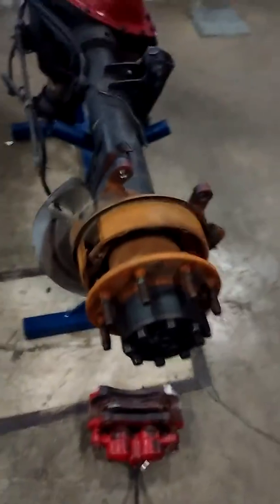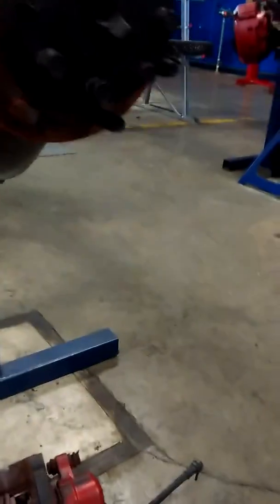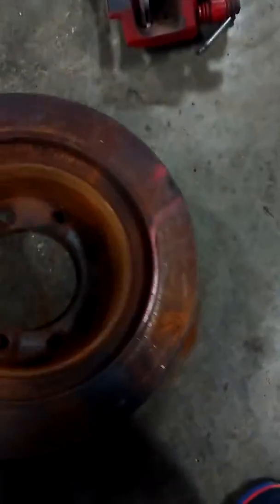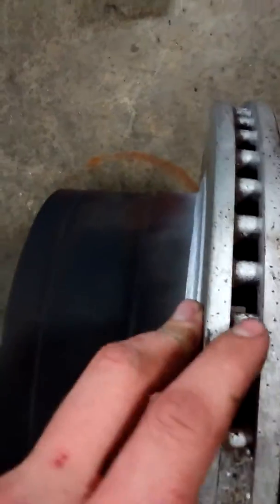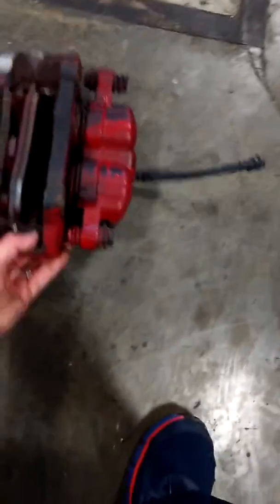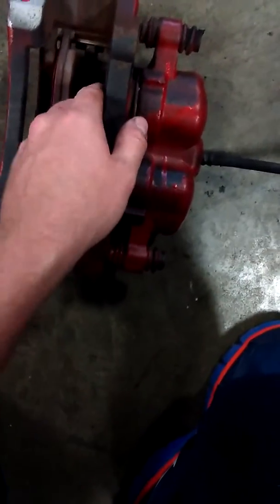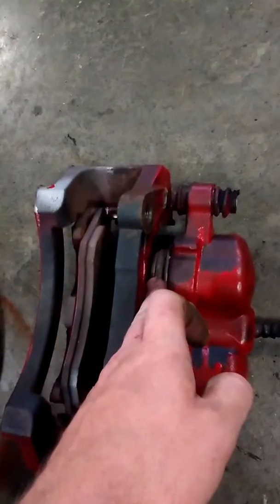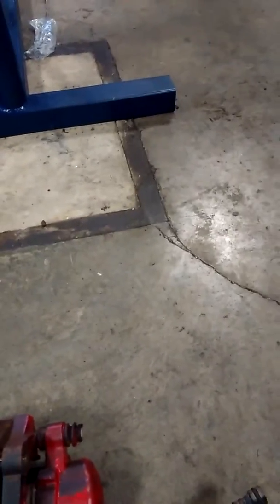Disc brake inspection